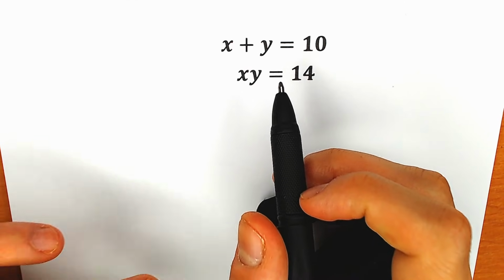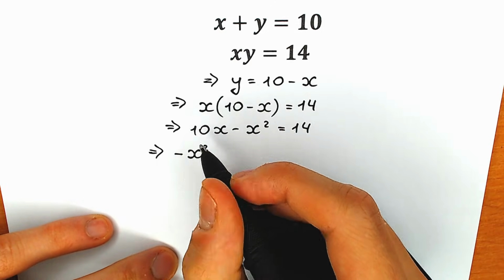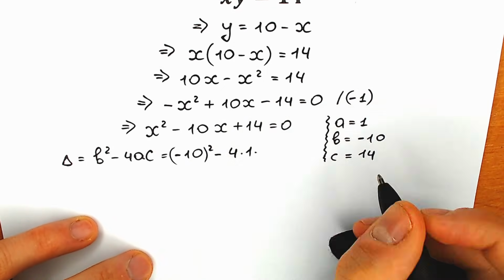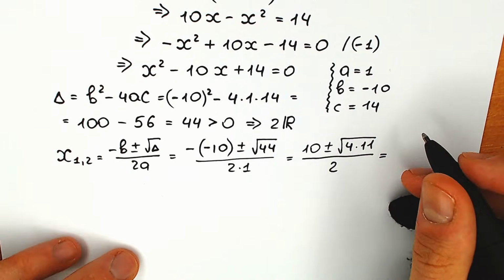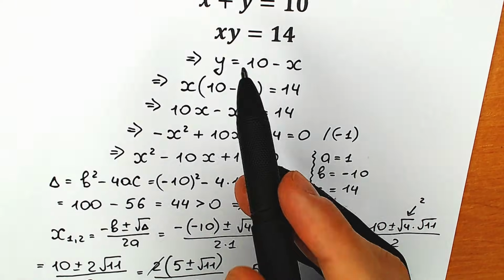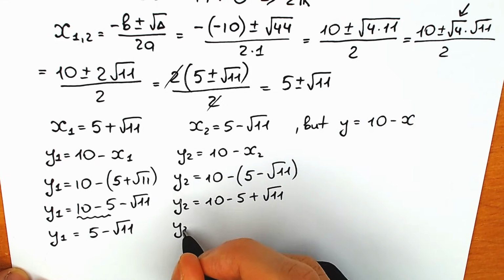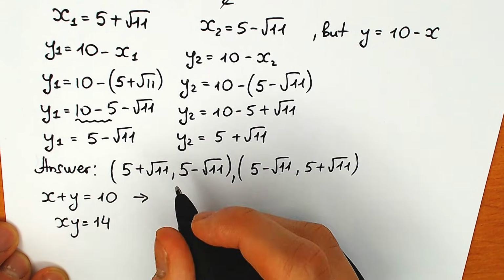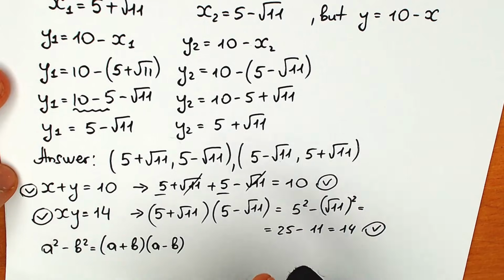Can you solve this tricky entry exam question?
Can you solve for x,y?